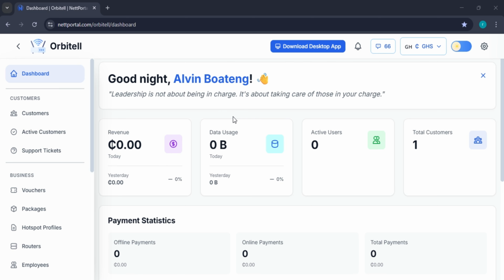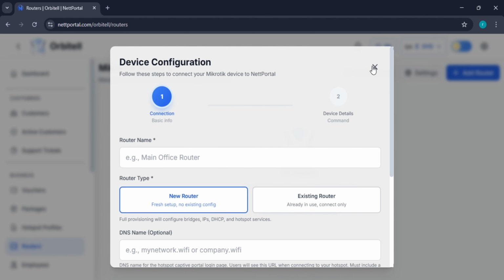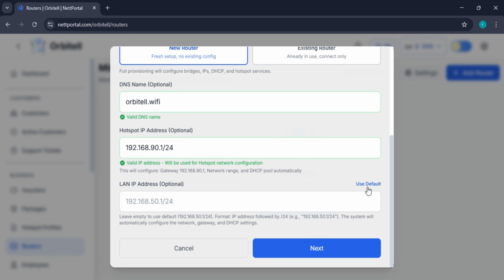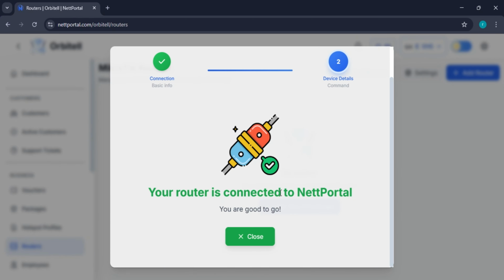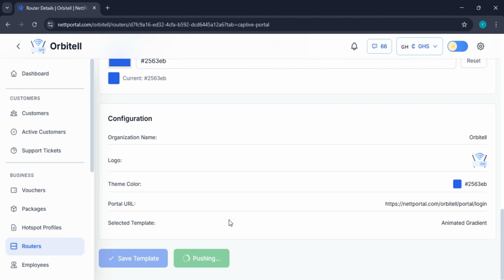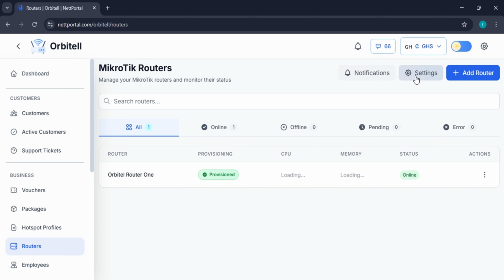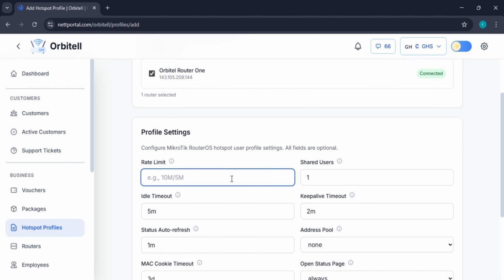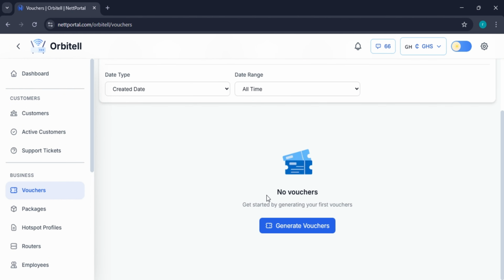Nettportal Router Setup Guide | Connect & Configure Any Router Easily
In this video, I will show you exactly how to connect your router to the Nettportal network, step by step. This tutorial is perfect for beginners and anyone who wants a smooth and fast internet setup without stress.

You’ll learn:

How to properly connect your router to the Nettportal network

The correct router settings you should use

How to avoid common connection problems

Tips to improve speed and stability

What to check if your internet is not working

Whether you are setting up a home network, office internet, or hotspot system, this guide will help you get everything working correctly.

Drop your questions in the comments if you get stuck — I reply to everyone!